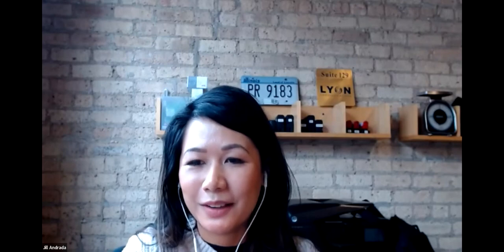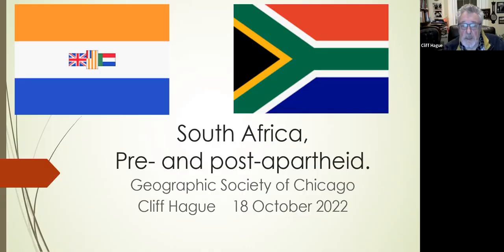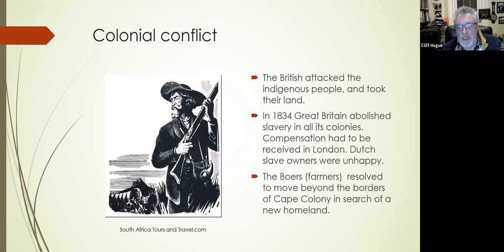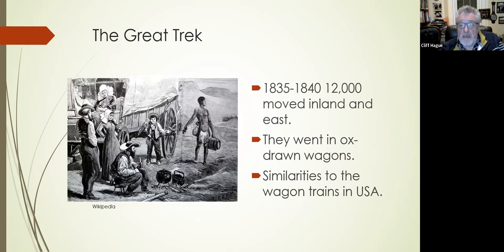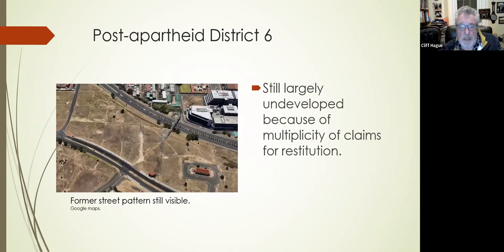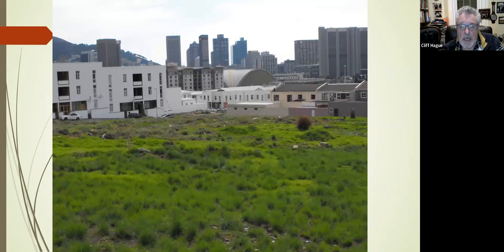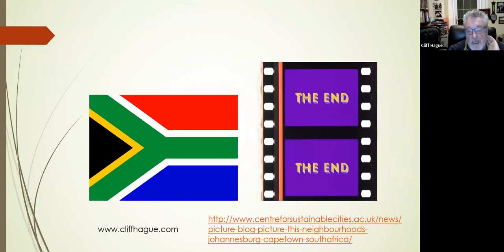South Africa: Pre- and Post-Apartheid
When Cliff Hague first visited South Africa in November 1995, he was invited to give the keynote address at a national retreat to restructure the urban planning profession post-apartheid. His subsequent visits have focused mainly on Cape Town and Johannesburg.

The Geographic Society of Chicago is pleased to present Cliff Hague, Emeritus Professor, Heriot-Watt University in Edinburgh, Scotland as the guide for our October Travelogue.

Cliff will share his personal experiences and explore the history behind today’s ‘Rainbow Nation’. We’ll travel up Table Mountain and to the townships and informal settlements. We’ll see the Voortrekker wagon trains, Nelson Mandela’s cell and do a bit of safari.

What does the future hold for Africa’s leading country? Find out in this month's Travelogue!

(photo supplied by Cliff Hague)